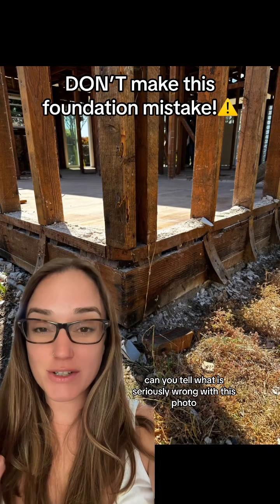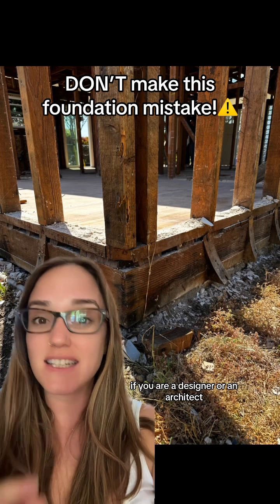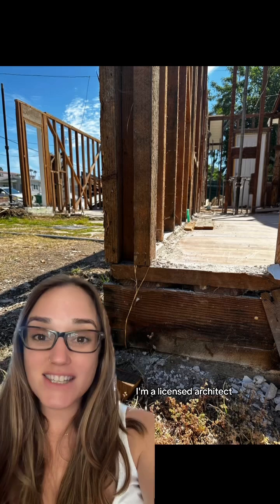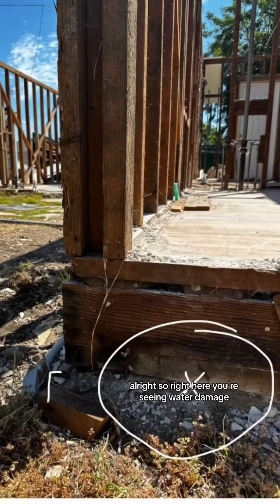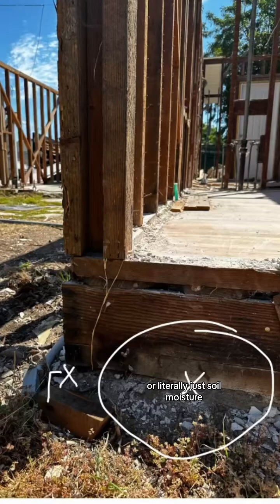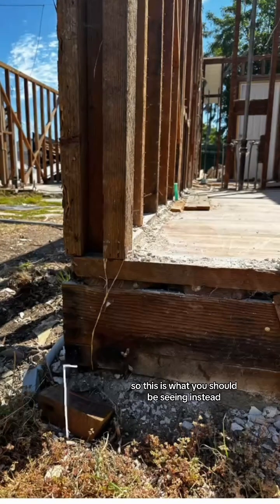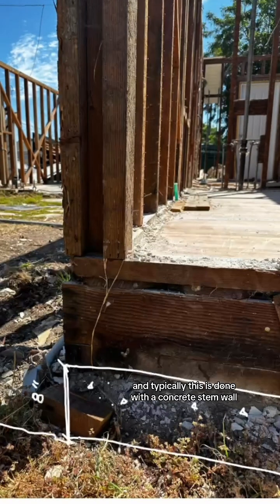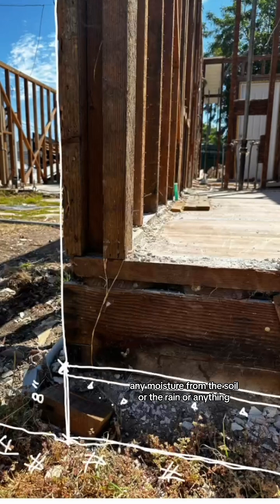How NOT to Design a Foundation | Architecture Detail Explained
Can you tell what’s wrong with this image?! I’m a licensed architect and when I showed up to my jobsite I realized this was NOT going to work. Here’s what it should look like.